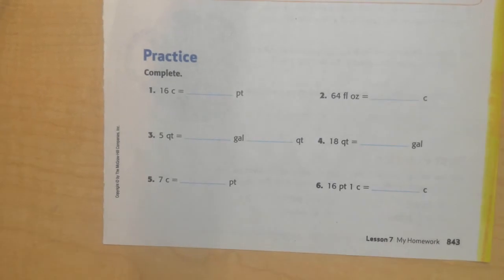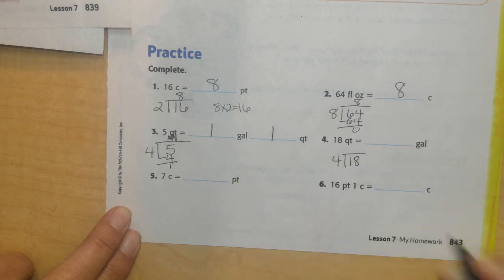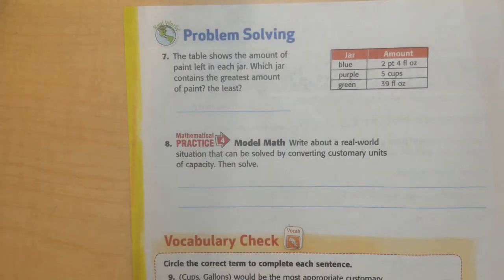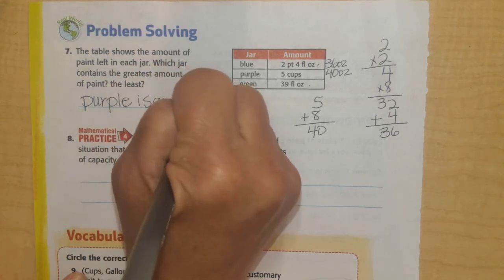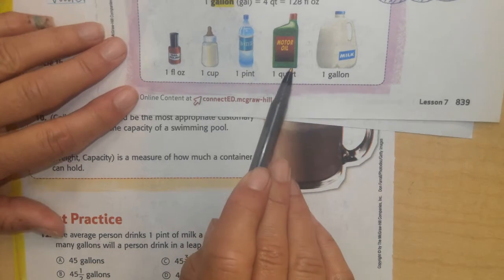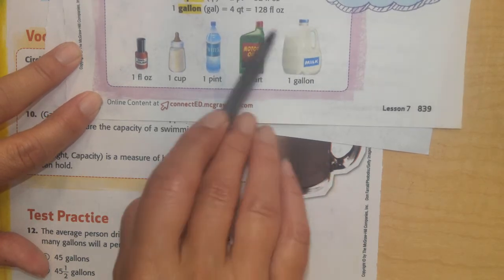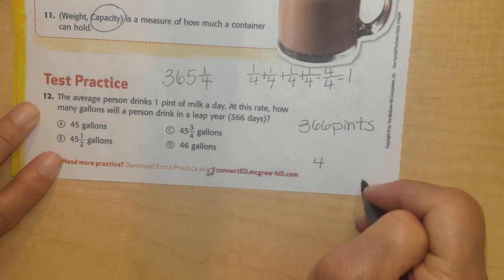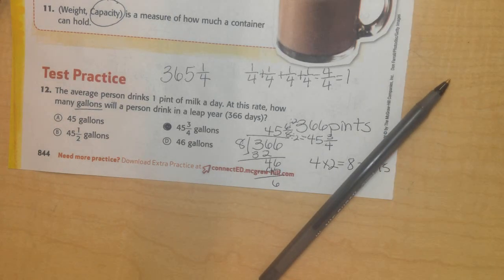Math Homework Chapter 11 Lesson 7 Pages 843-844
Click here to complete homework with me or check your answers.